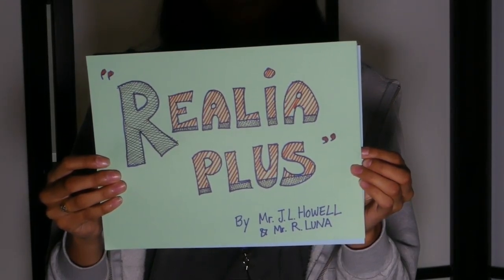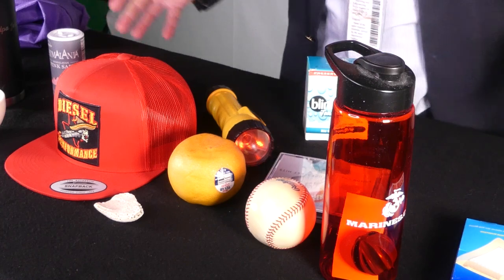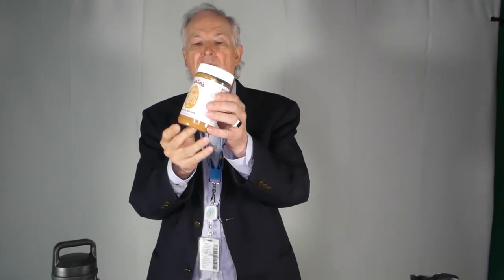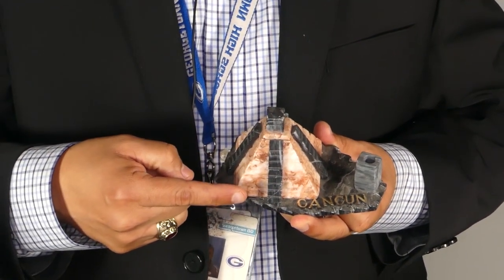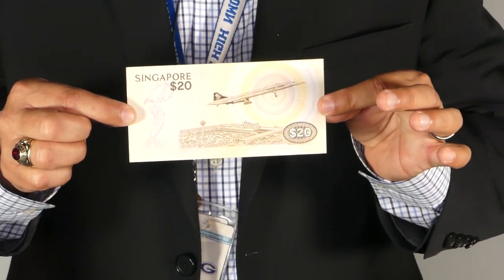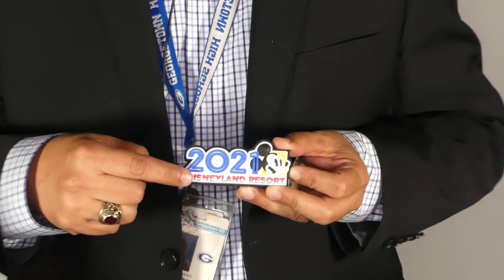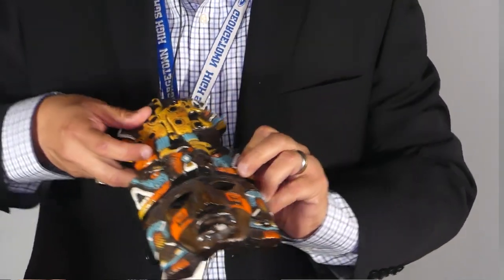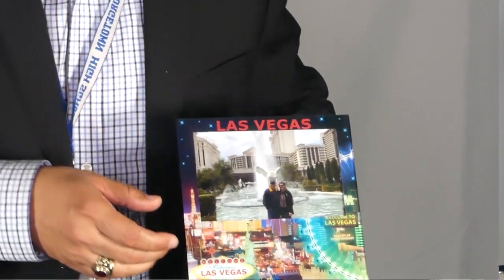Realia in the ESL classroom at Georgetown High School, Georgetown, Texas. May 2023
Realia is a methodology that uses objects from real life to teach concepts and improve student learning. This video demonstrates concrete vocabulary examples with everyday items in order to develop better communication, including writing skills, in any language. GHS students 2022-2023. @GeorgetownISD